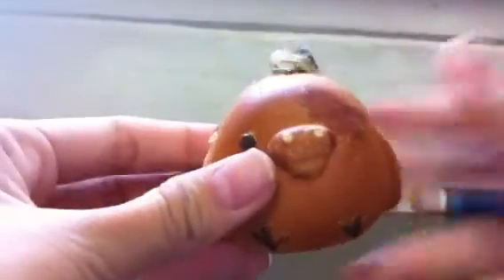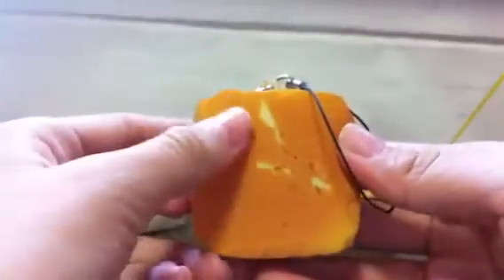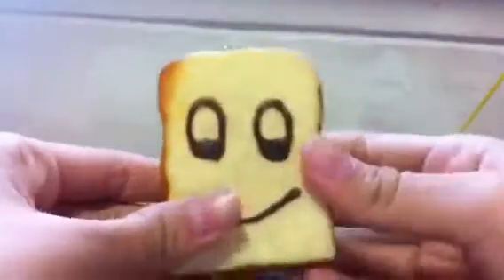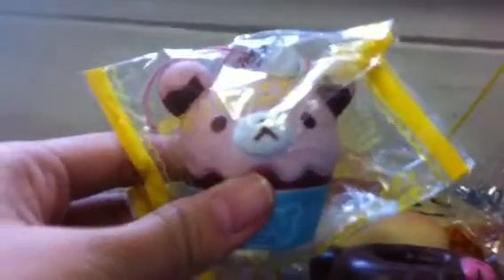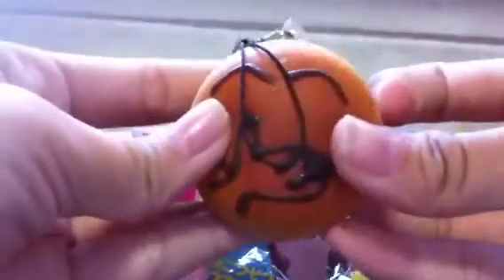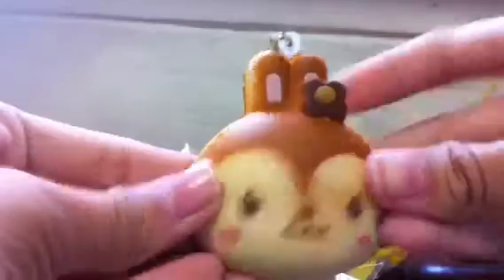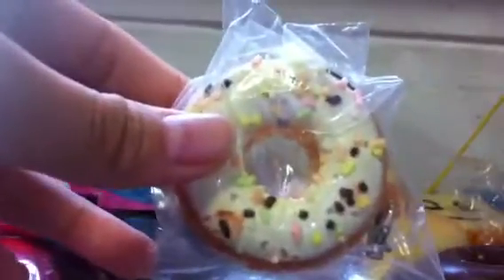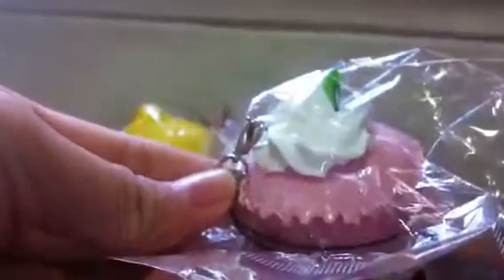My updated Squishy collection !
This are also up for trade (:
Pm me in Facebook @ meltychocolate avenue. Can't pm or reply pm using YouTube (: